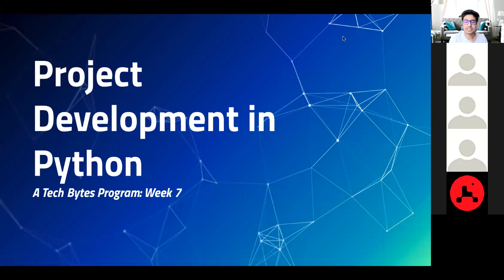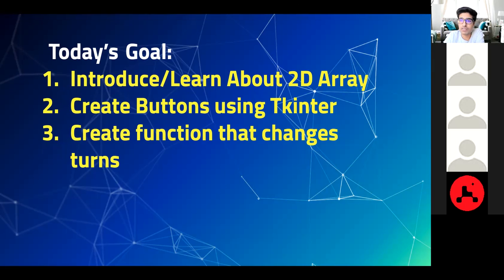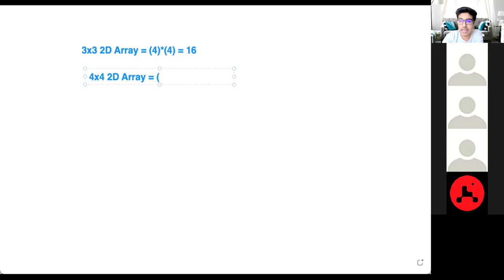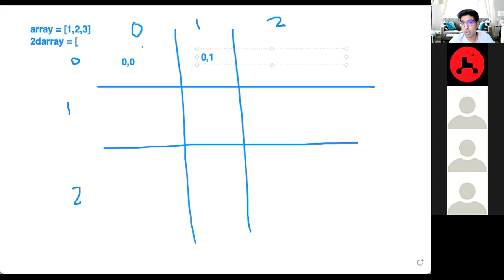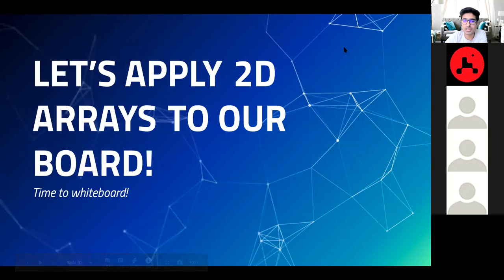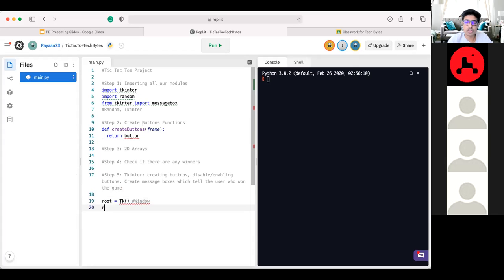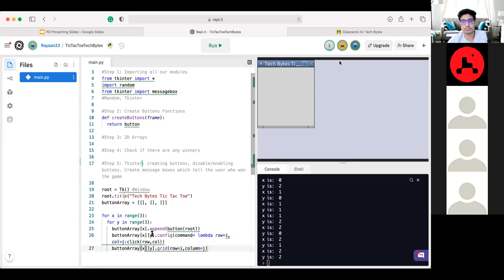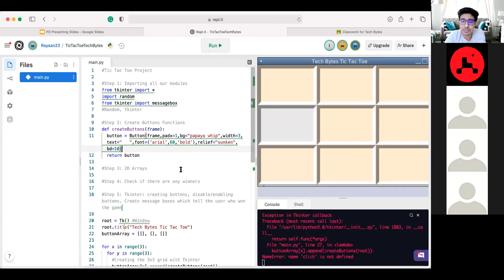Tech Bytes: Project Development - Week 7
Come learn how to create projects in the coding language of Python. Every Wednesday, we'll be creating new text-based and visual-based projects, applying our coding skills to make some amazing things. No prior experience is required. If possible check out our Python coding Tech Bytes videos on YouTube at the Schaumburg Library's page.

Funding for Tech Bytes was awarded by the Illinois State Library Department, the office of the Secretary of State, using funds provided by the United States Institute of Museum and Library Science, made possible under the provisions of the Library Services and Technology Act.